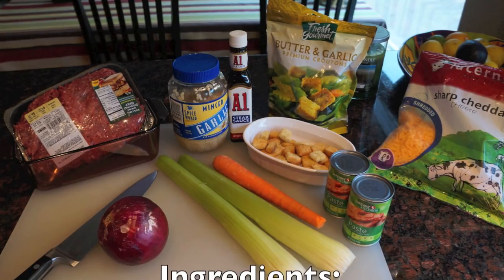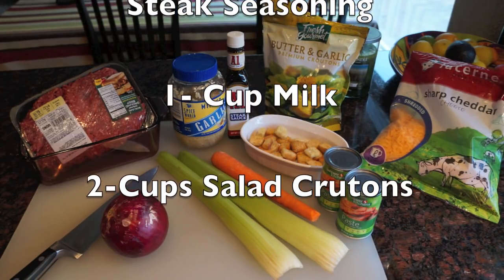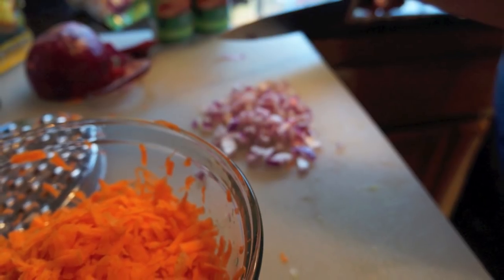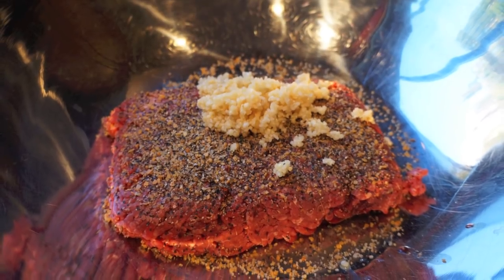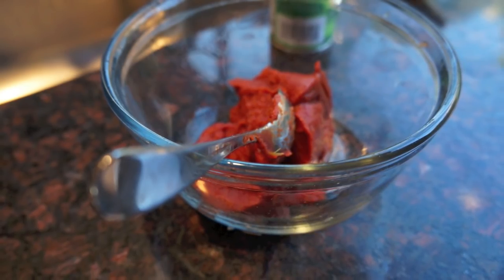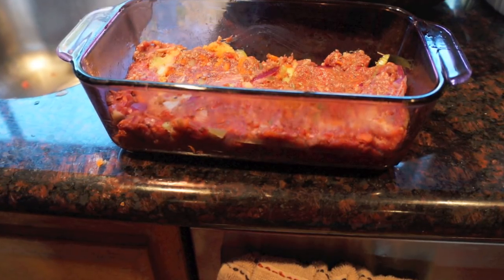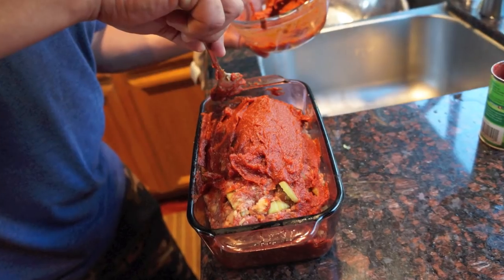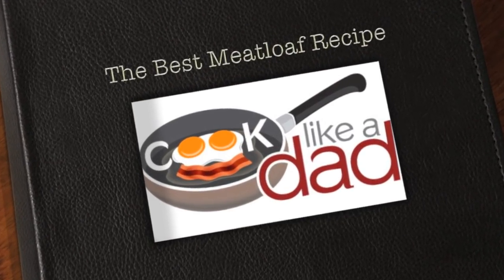The Best Meatloaf Recipe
Learn how to make the best Meatloaf recipe from Cook Like a Dad. Latino Dad Cooking Blogger, RJ Jaramillo is going to show you how to make the best meatloaf for your family. Give it a try...